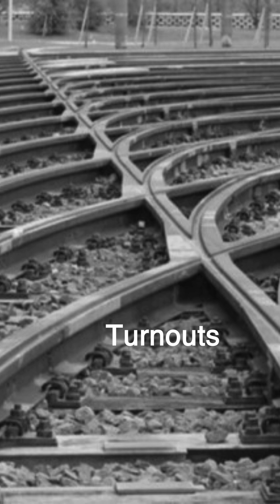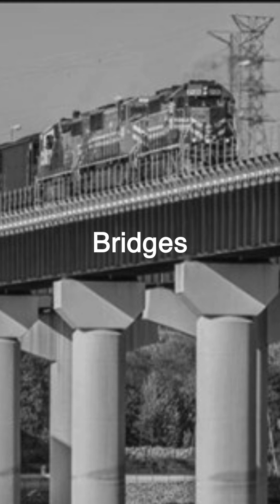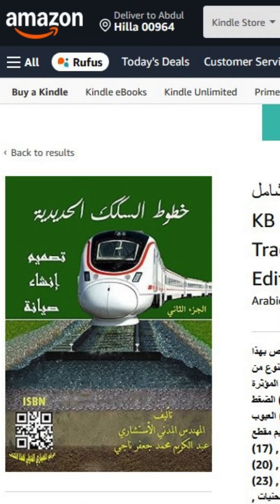Railway Tracks - Design, Construction, Maintenance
The table of contents for the book "Railway Tracks - Design, Construction, Maintenance" outlines key aspects of railway engineering. Here's a summary of the topics covered in each chapter:
1. Efforts Affecting the Railway Line
Discusses the forces and stresses that act on railway tracks, including dynamic and static loads, environmental effects, and operational impacts.
2. Components of the Railway Line
Describes the fundamental elements of a railway system, such as rails, sleepers, ballast, fastenings, and subgrade.
3. Turnouts
Covers the design, function, and types of turnouts (switches) used for routing trains from one track to another.
4. Stations
Explores station design, classification, facilities, and operational considerations for passenger and freight traffic.
5. Curves
Examines the geometric design of railway curves, including horizontal and vertical alignment, superelevation, and associated calculations.
6. Welding of Rails
Discusses rail welding techniques, advantages of continuous welded rails (CWR), and methods to address thermal expansion and stresses.
7. Manual Maintenance
Details traditional methods for track inspection and upkeep, focusing on manual labor and tools.
8. Mechanical Maintenance
Highlights modern mechanized techniques for track maintenance, including tamping, grinding, and ballast cleaning machines.
9. Bridges
Covers railway bridge design, construction materials, and maintenance strategies.
10. Sand Dunes
Discusses challenges posed by sand dunes in desert areas and measures to mitigate their effects on railway tracks.
11. Subway (Metro)
Focuses on the design, construction, and operation of underground metro systems, including ventilation, safety, and electrification.
12. Train Accidents
Analyzes common causes of train accidents, prevention strategies, and post-accident investigations,
My videos talk about downloading scientific electronic books on railway engineering that deal with the work of the civil engineer in the field of railways and in it there is a detailed explanation of these tasks starting from designing the railway line and how to install it on the earthen dam and connecting the railway iron with the concrete sleepers and the work of the civil engineer in the field of railways and placing the arbitration stone and adjusting its straightness and filling it with arbitration machines and doing electric welding and then thermal welding and operating the railway line and about how to maintain it manually and mechanically and prevent unfortunate train accidents and avoid them and it is considered an important and comprehensive reference in an educational style for researchers due to the simplicity of its explanation, RAILWAY TRACK, railway engineering ,Transportation Systems, Railway Bridge And Tunnel Railway ,Management Principles of Railway British railway, track Modern Railway, Track Handbook of Railway, Principles of Railway Standard Gauge Railway, RAILWAY ACCIDENTS, Practical Railway Engineering Railway Geotechnic,
Train_Accidents,kareemnaji , @kareemnaji1959 ,